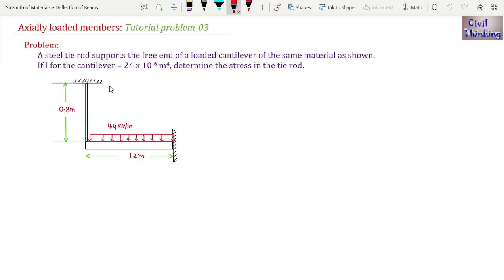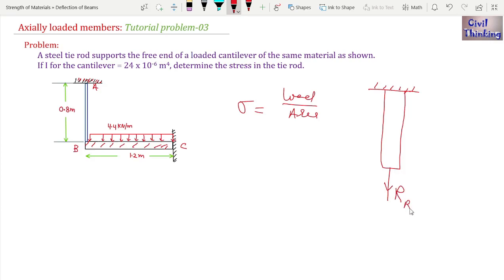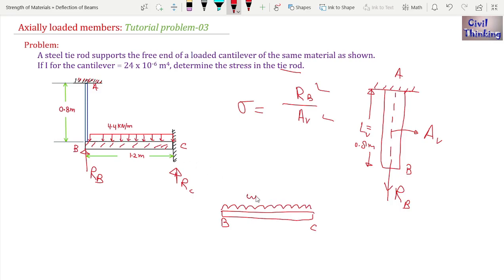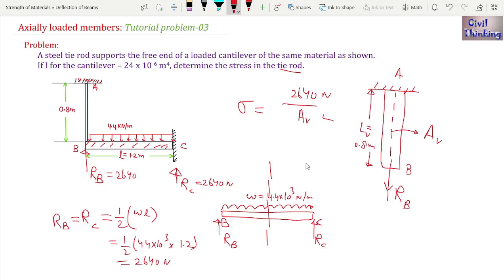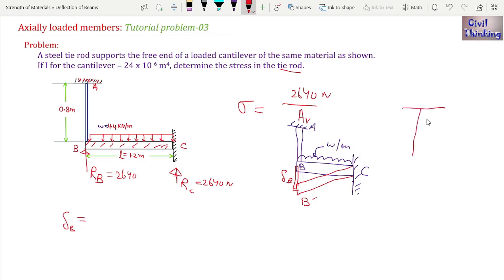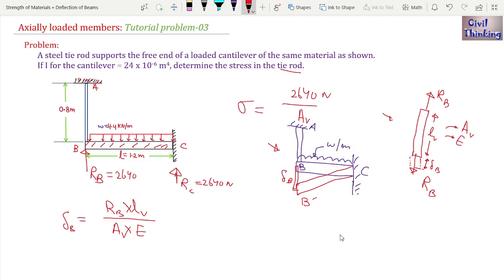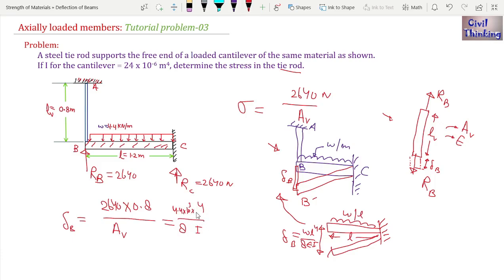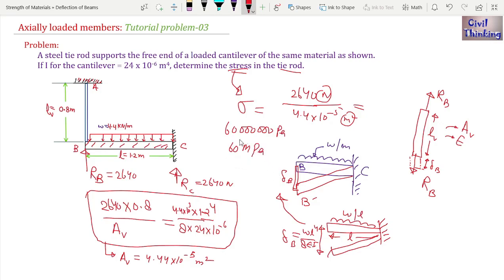Axially loaded members tutorial problem-03 | Strength of Materials tutorials by Civil Thinking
Axially loaded members tutorial problem-03:
Problem:
 A steel tie rod supports the free end of a loaded cantilever of the same material as shown. If I for the cantilever = 24 x 10-6 m4, determine the stress in the tie rod.

If you need help in any strength of materials problem, ask the problem in the below strength of materials group: